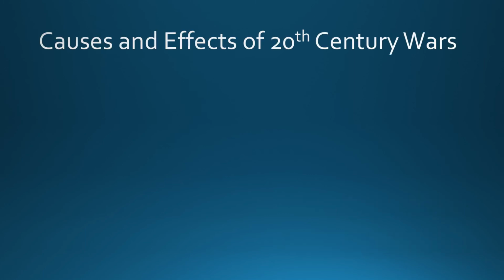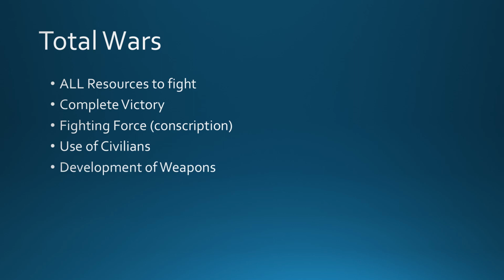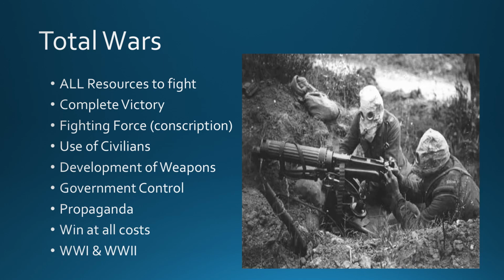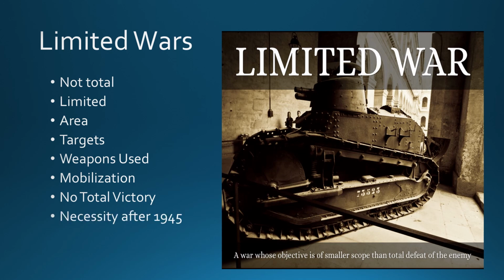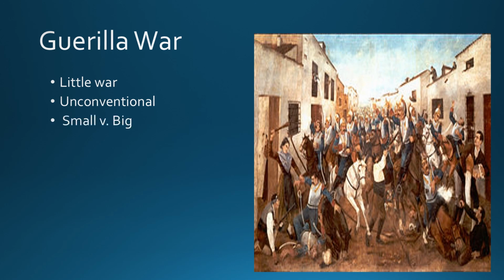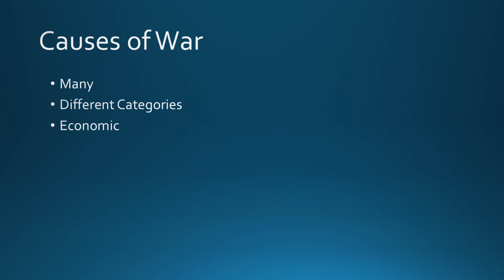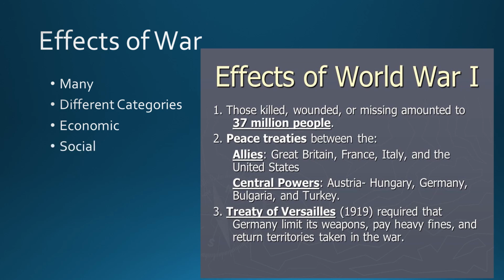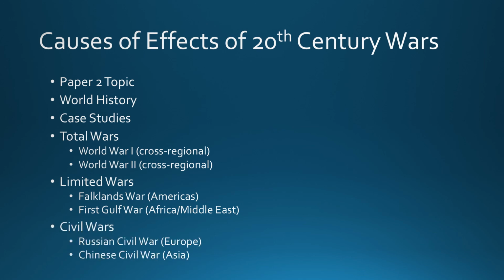Intro to War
This is the first video of the summer module for IB History HL2. This video serves to give an overview of wars, the types of war, as well as the specific categories for the causes and effects of wars.